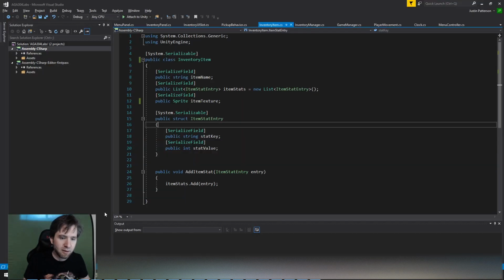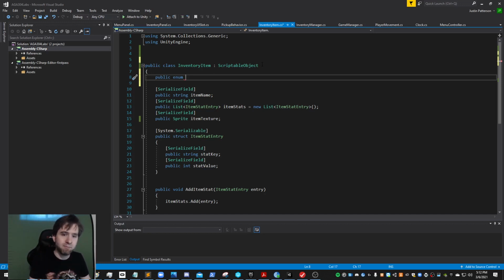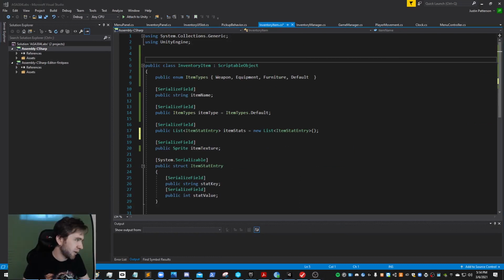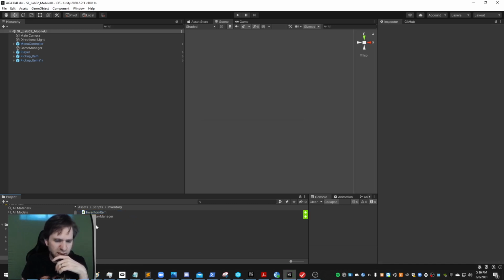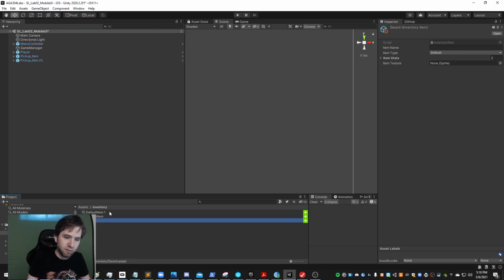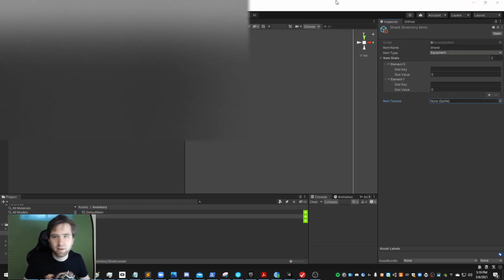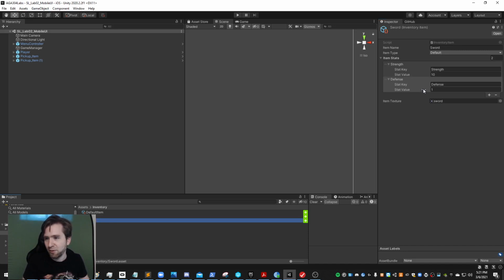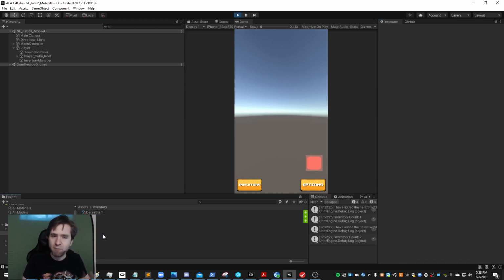Inventory Management in Unity3D - Using Scriptable Objects to Represent Items (3/3)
0:00 Introduction
0:40 Turning Inventory Item into a Scriptable Object
2:15 Making Items have filterable types (e.g., Weapon and Equipment) via an Enumerator
4:40 Adding Code Directive that Allows Us To Create Items in Editor
6:10 Using the new Scriptable Object to Create Items
7:10 Adding Scriptable Object Items into Pickup Objects
8:05 Adding some Sprites to our Inventory Objects
12:00 Testing It Out